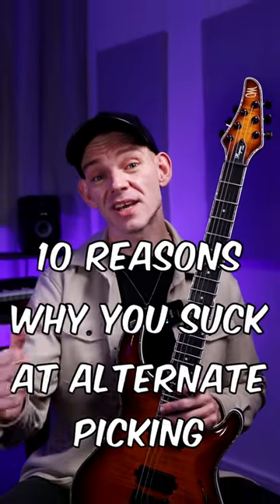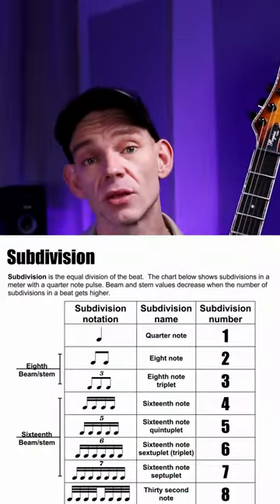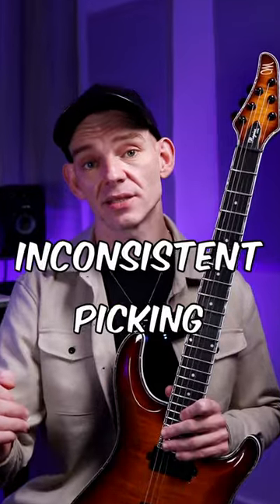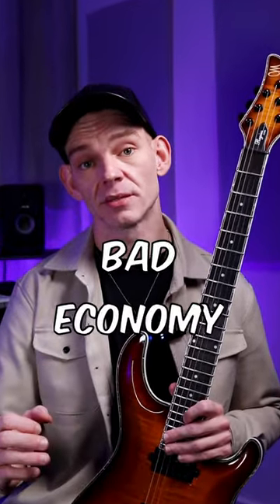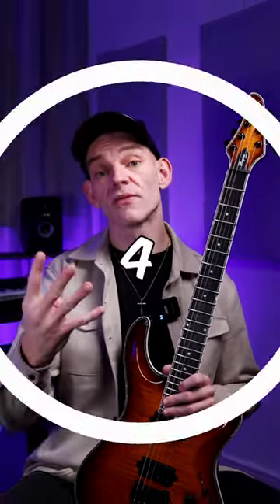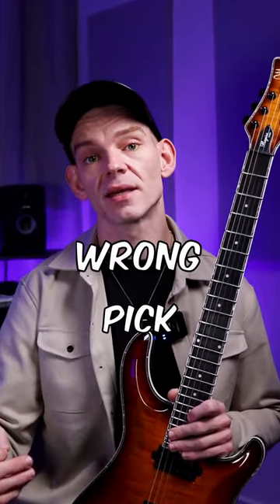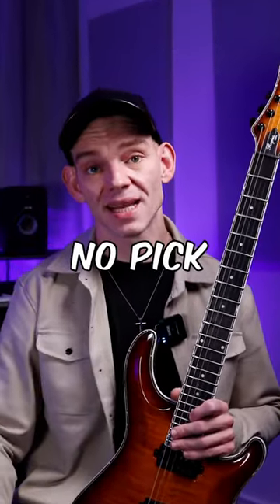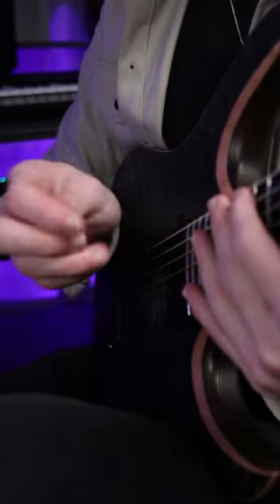10 Reasons You Suck at Alternate Picking (And How to Fix Them!) 🎸🔥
Unlock smoother, faster alternate picking with these 5 simple tips! Whether you're shredding or playing clean, these hacks will instantly improve your technique. 🎸🔥